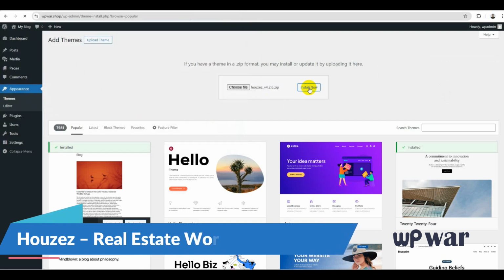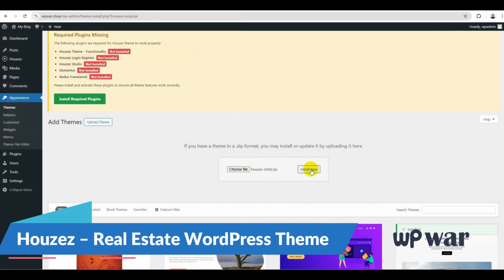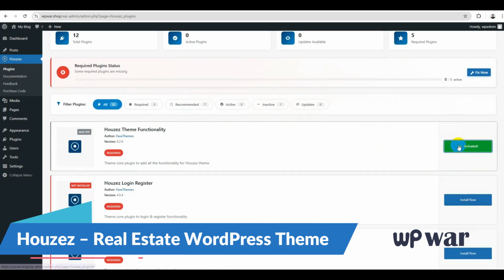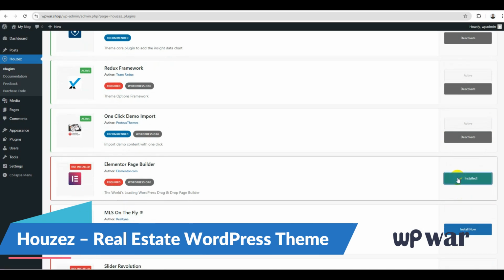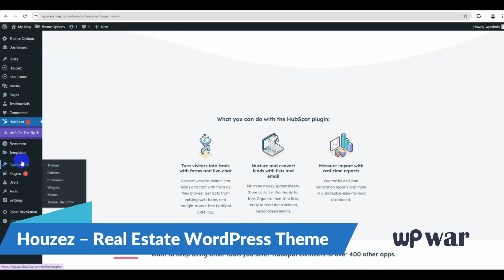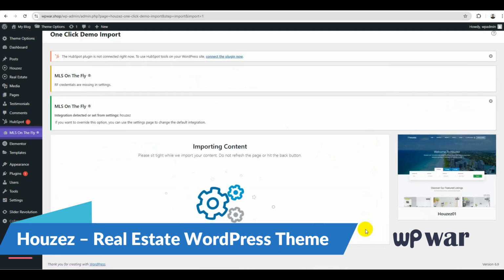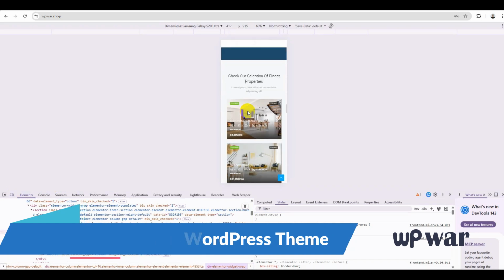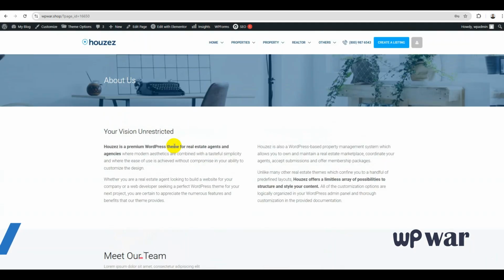How to Install Houzez – Real Estate WordPress Theme | Step-by-Step Tutorial for Beginners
In this video, you will learn how to install Houzez – Real Estate WordPress Theme step by step. This tutorial is perfect for beginners, real estate agents, brokers, and agencies who want to build a professional real estate website using WordPress.

Houzez is one of the most popular and powerful real estate WordPress themes, designed specifically for property listing websites. It includes advanced property search, Google Maps integration, agent and agency profiles, front-end property submission, and complete customization options.

🔹 What Is Houzez WordPress Theme?

Houzez is a premium real estate-focused WordPress theme created for real estate professionals. Whether you are selling properties, renting apartments, or managing a real estate marketplace, Houzez provides all the essential tools to manage listings and attract buyers.

✔ How to download Houzez WordPress theme

✔ How to upload and install Houzez theme

✔ How to activate the theme correctly

✔ How to install required plugins

✔ How to import demo content

✔ Basic theme setup and customization

🔹 Step-by-Step Houzez Theme Installation

Step 1: Download the Theme

Download the Houzez theme ZIP file from ThemeForest or an official licensed source.

Step 2: Login to WordPress Dashboard

and log in with your admin credentials.

Step 3: Upload the Theme

Navigate to Appearance → Themes → Add New → Upload Theme.

Select the Houzez theme ZIP file and click Install Now.

Step 4: Activate Houzez Theme

Once installed, click Activate to enable the Houzez theme on your website.